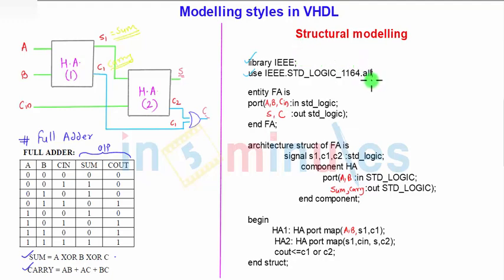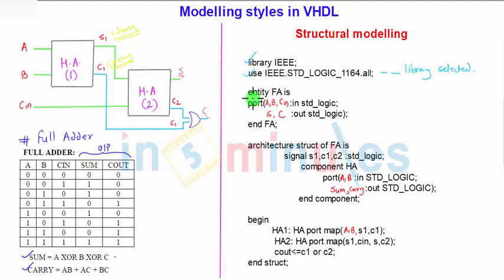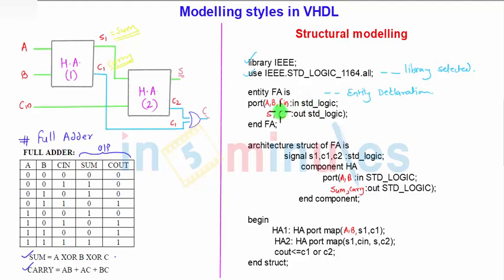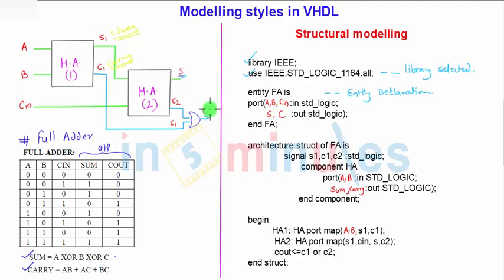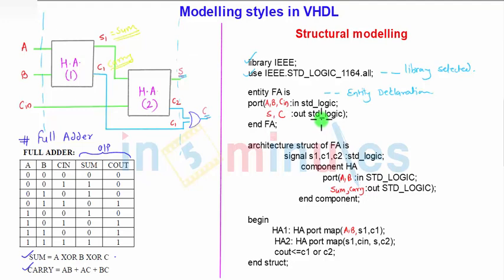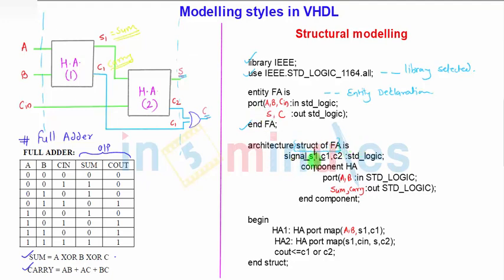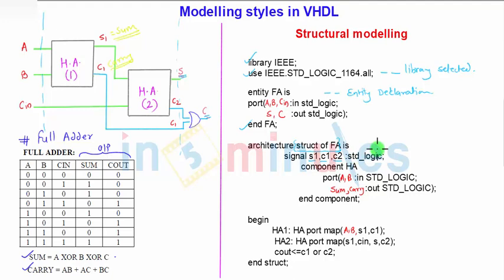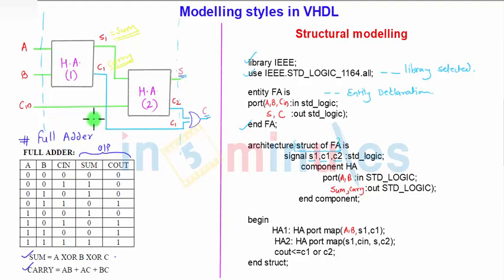Module5_Vid_11_Introduction to Programmable Logic Devices_Modelling Styles in VHDL (Part 2)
In this video you will learn about Modelling Styles in VHDL.

Pre - Requisite -